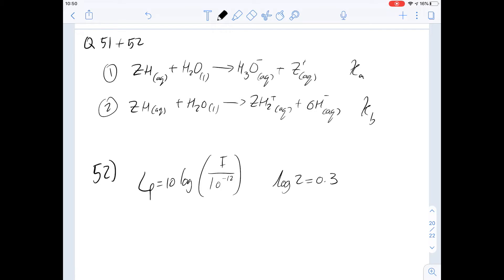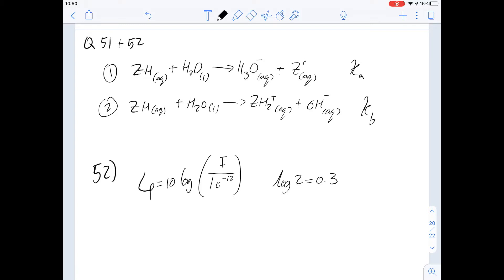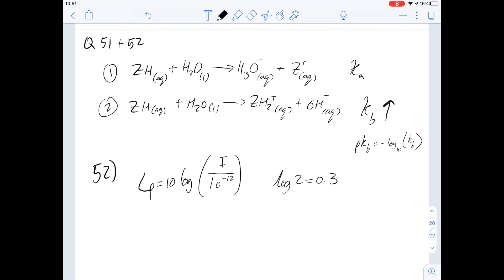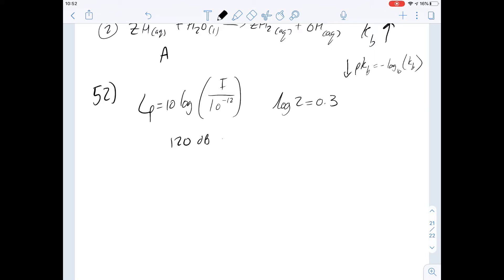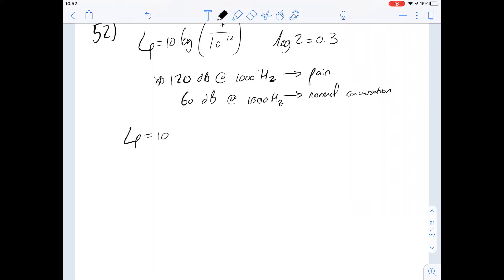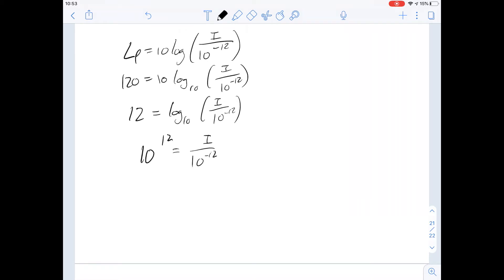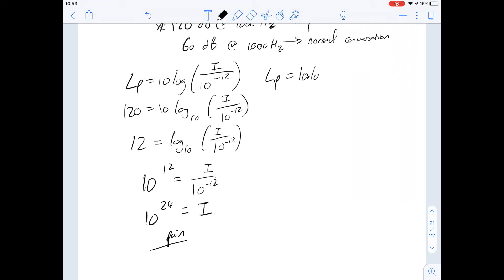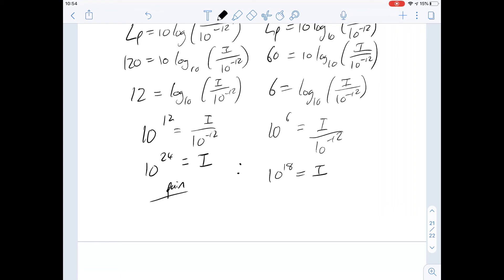GAMSAT Sample Questions Answers, Blue Booklet Q51-52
Worked answers for Q51-52 of the Gamsat Sample Questions - Gamsat Blue Booklet.

In this series of videos we'll give worked solutions to ACER's Sample Questions sold from their official website as a PDF.

The official booklets sold by ACER GAMSAT should be a fundamental part of your Gamsat preparation, complete the questions under timed conditions before going over the solutions explained here.